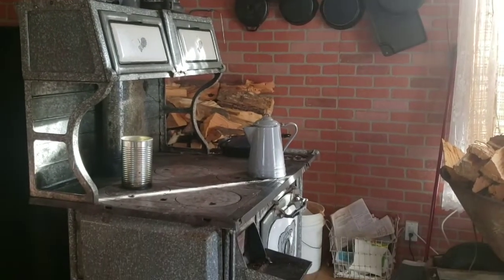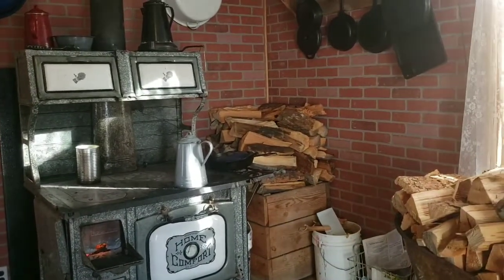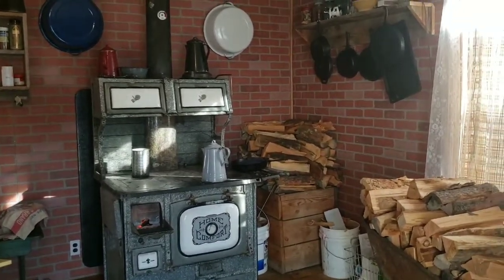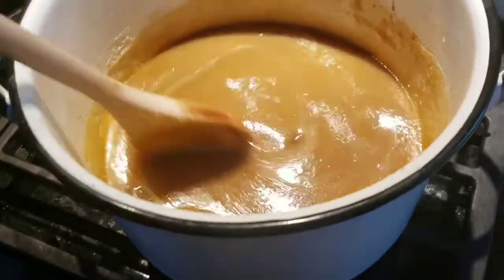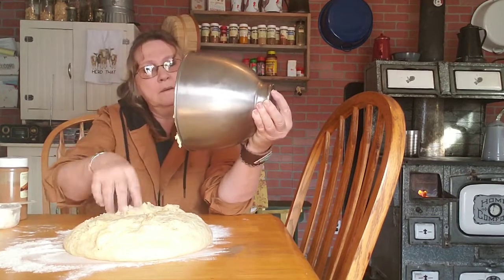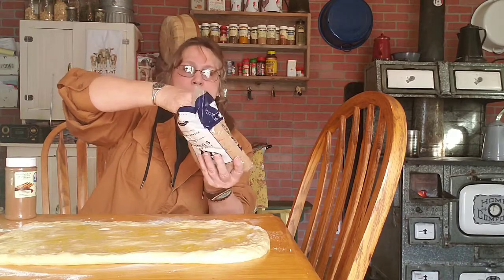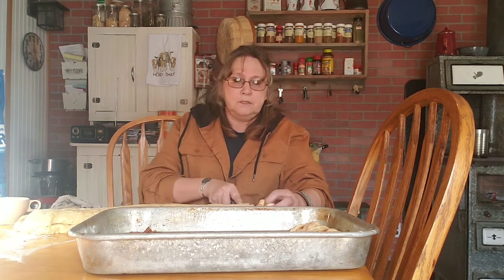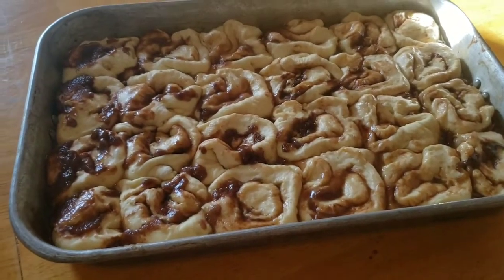Homemade Caramel Cinnamon Rolls/Freezer Meal for Sunday Dinner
This is video #1 today..
#2 will follow. I messed up! Lol
Freezer meal Sunday and homemade caramel rolls hot from oven.
Love your mail folks

Box 873
Roundup Mt  59072